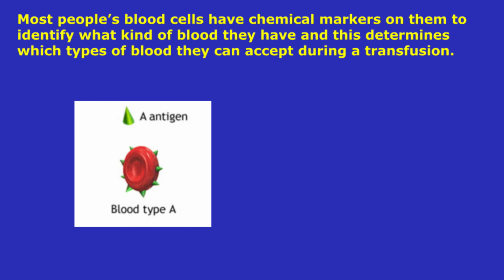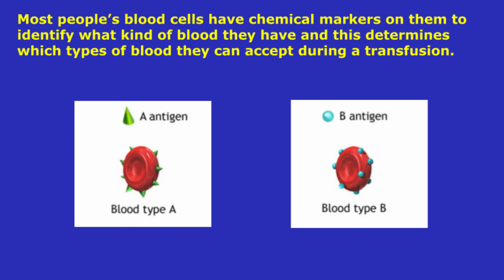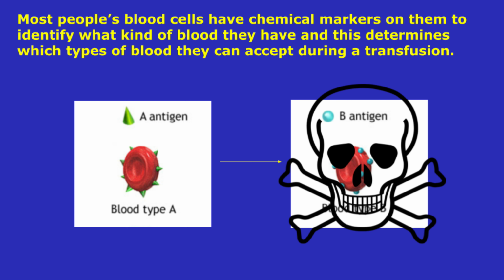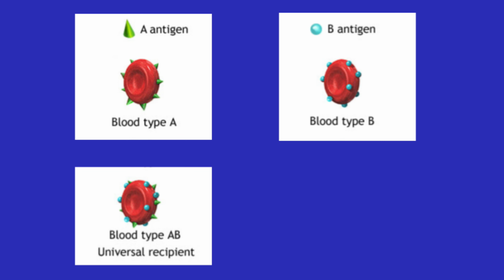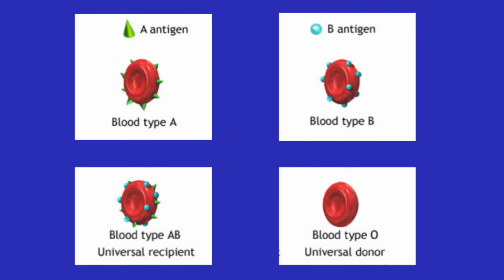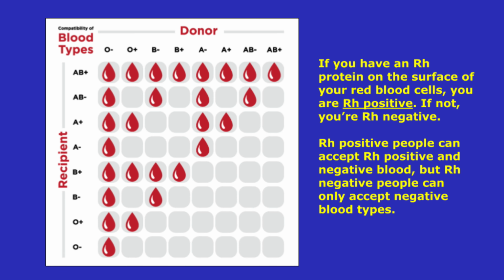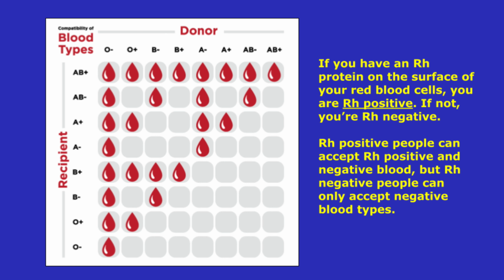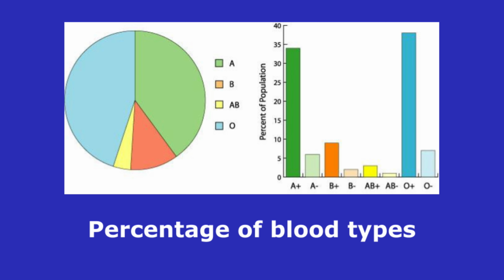Easy Science - Blood Types